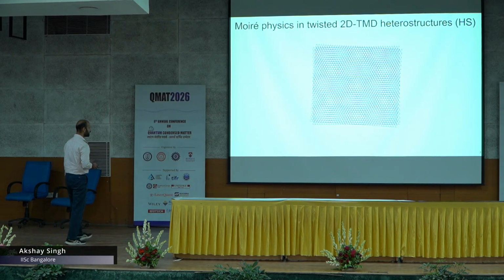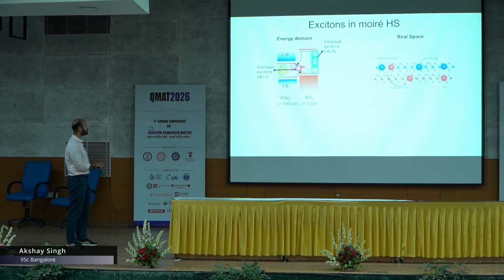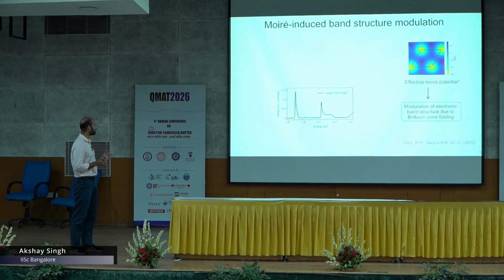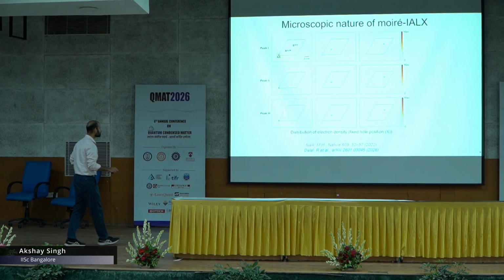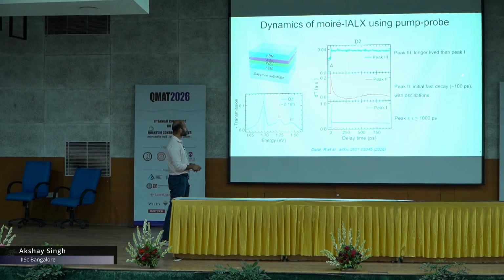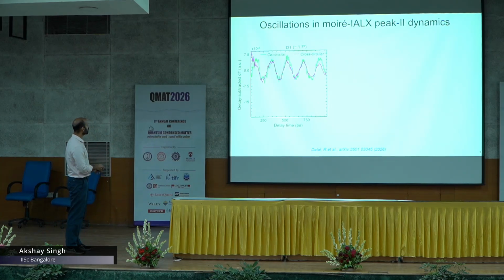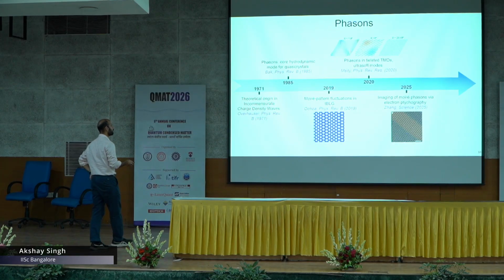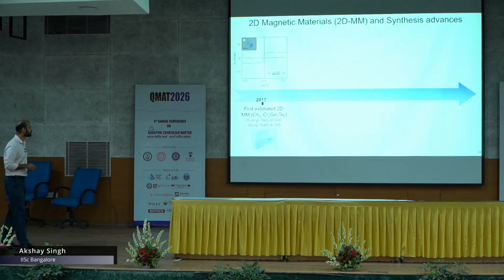Day 2 Hall02 06 07 26 003